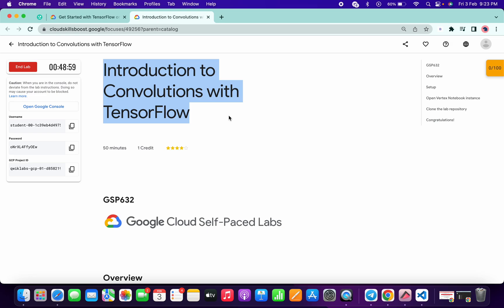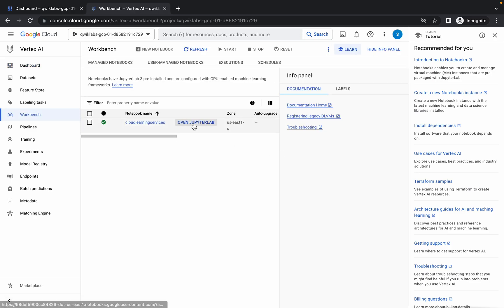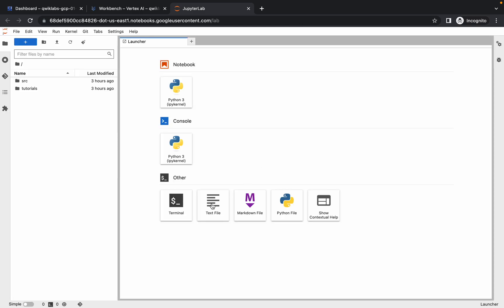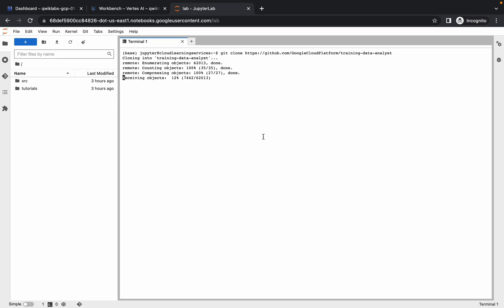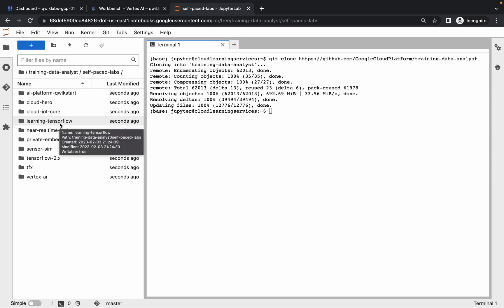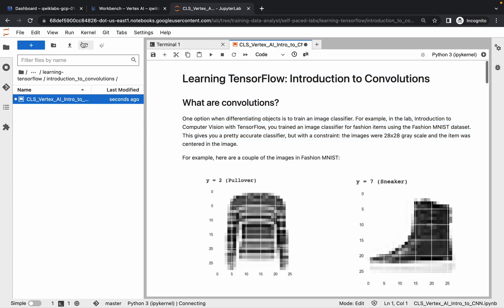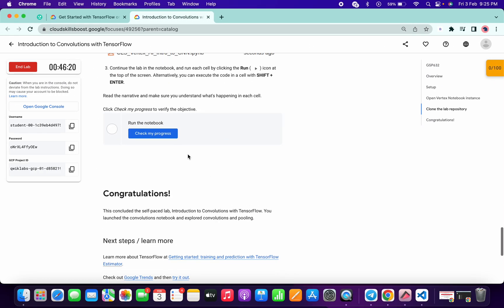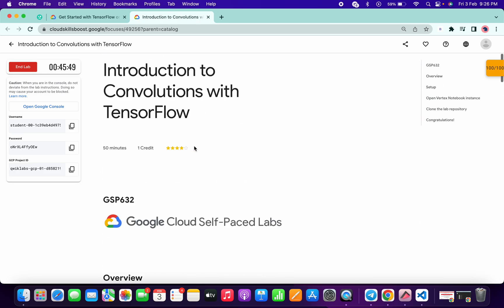Introduction to Convolutions with TensorFlow || qwiklabs || GSP632 || [With Explanation🗣️]